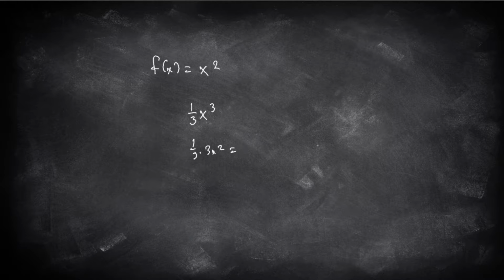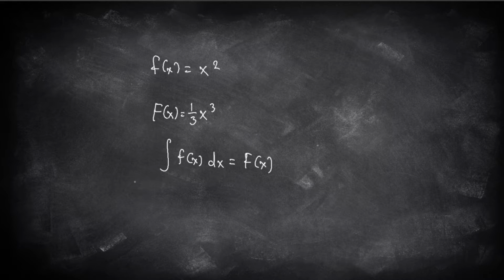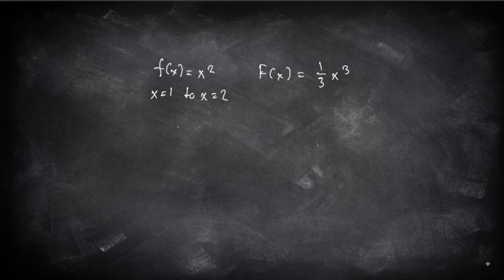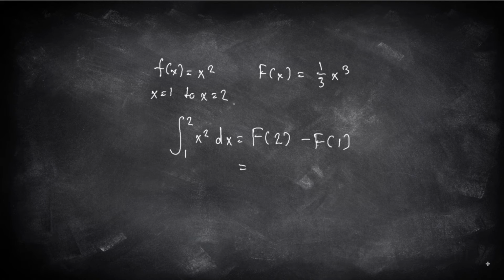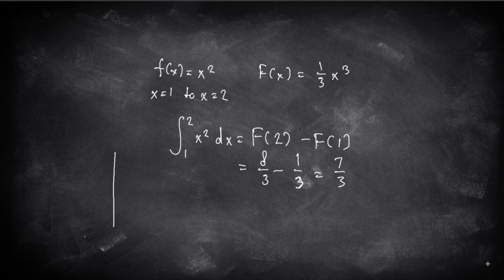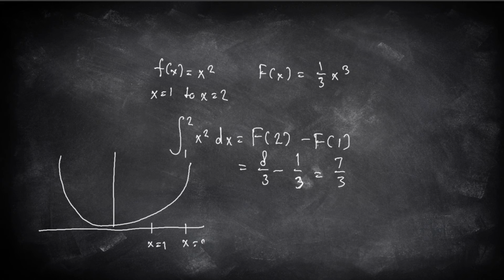Calculus: Chapter 3 Part 1: Introduction to the Integral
In this video, the Math Record introduces the second main concept in calculus, the integral.

Chapter Pre
     - 1: Introduction to Calculus
     - 2: Limits
Chapter 1: Derivatives
     - 1: Introduction to the Derivative
     - 2: Power Rule
     - 3: Product Rule, Quotient Rule, & Chain Rule
     - 4: Derivatives of Exponential Functions
     - 5: Derivatives of Trigonometric Functions
     - 6: Derivatives of Inverse Functions
     - 7: Derivatives of Inverse Trigonometric Functions
     - 8: Derivatives of Logarithmic Functions
     - 9: Implicit Differentiations
     - 10: Higher-Order Derivatives
Chapter 2: Applications of Derivatives
     - 1: Understanding Graphs: Maximum & Minimums
     - 2: Understanding Graphs: Increasing & Decreasing Intervals
     - 3: Understanding Graphs: Concavity & Inflection Points
     - 4: Understanding Graphs: 2nd Derivative Test
     - 5: Understanding Graphs: Intermediate & Mean Value Theorem
     - 6: Newton's Method to Approximating Zeroes
     - 7: Euler's Method to Approximating Points
     - 8: Related Rates
     - 9: Optimization
     - 10: Indeterminants & L'Hôpital Rule
Chapter 3: Integrals
     - 1: Introduction to the Integral
     - 2: Basic Integration
     - 3: Integration by Substitution
     - 4: Integration by Parts
     - 5: Integration using Partial Fractions
     - 6: Integration of Trigonometric Functions
Chapter 4: Applications of Integrals
     - 1: Displacement, Total Distance, and Position
     - 2: Area
     - 3: Volume from Revolutions
     - 4: Volume from Cross Sections
     - 5: Riemann Sums
     - 6: Newton's Law of Cooling & Logistic Functions
     - 7: Arc Length
Chapter 5: Sequences and Series
     - 1: Introduction to Sequences and Series
     - 2: P-series & Infinite Geometric Series
     - 3: Convergence Test #1: Integral Test
     - 4: Convergence Test #2: Comparison Test
     - 5: Convergence Test #3: Limit Comparison Test
     - 6: Convergence Test #4: Ratio Test
     - 7: Convergence Test #5: Root Test
     - 8: Alternating Series
     - 9: Power Series
     - 10: Taylor & Maclaurin Series